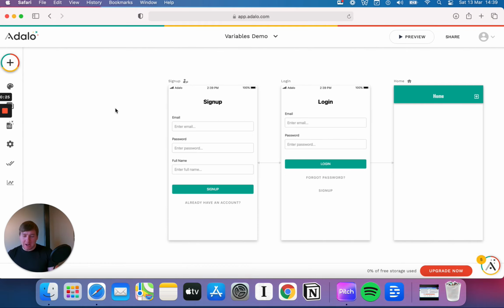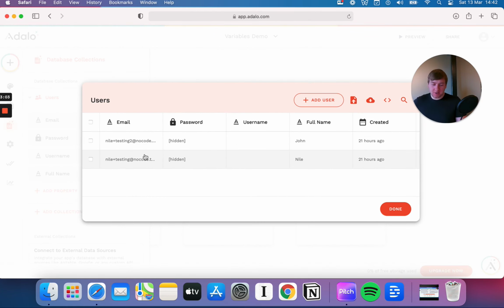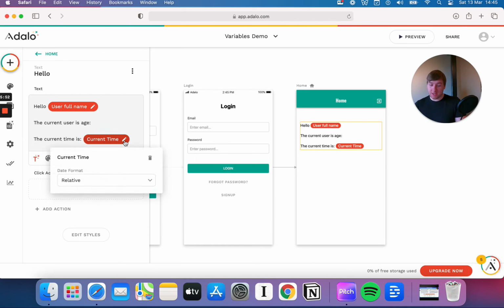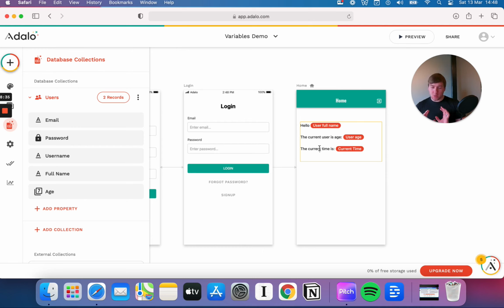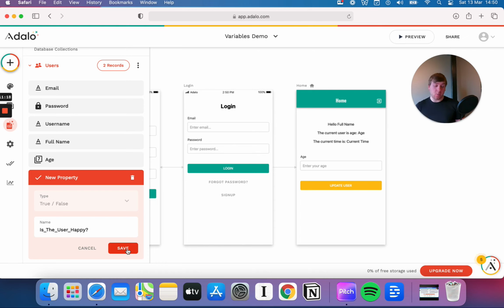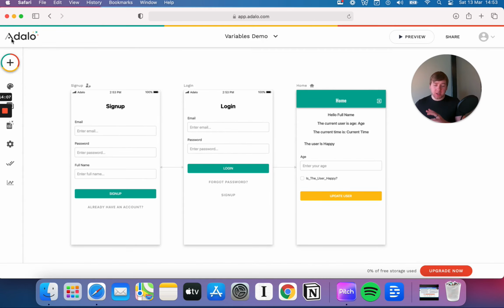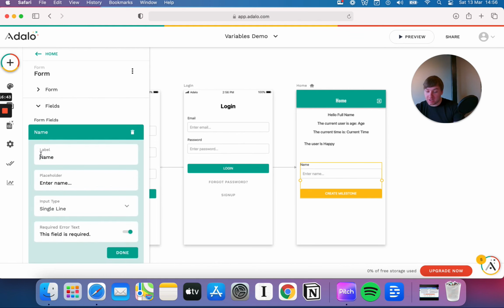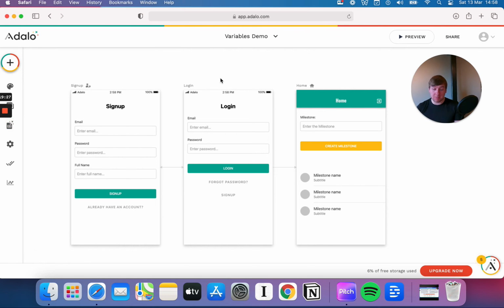[Fundamentals of NoCode] - Data Types - Demo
In this video, we'll demonstrate the use of Variables and various Data Types, all live in one of our favourite mobile app builders, Adalo!

00:00 Data Examples + Types
1:41 Magic text intro
03:33 Variable intro
5:44 Setting current time and date
09:17 Age variable
13:22 True or false field
16:14 Milestone list creation